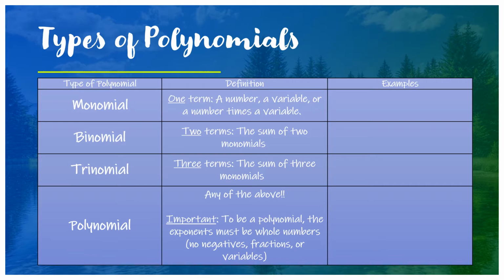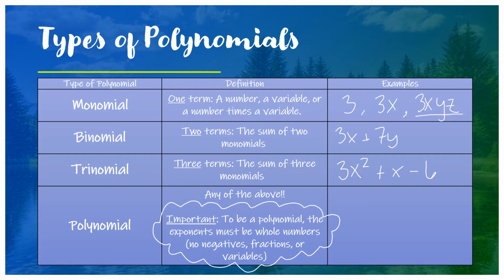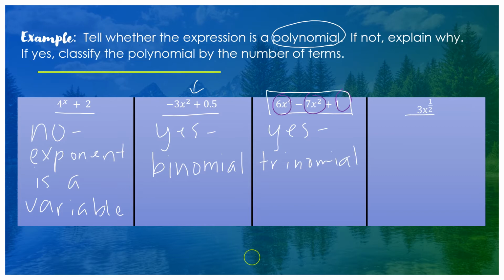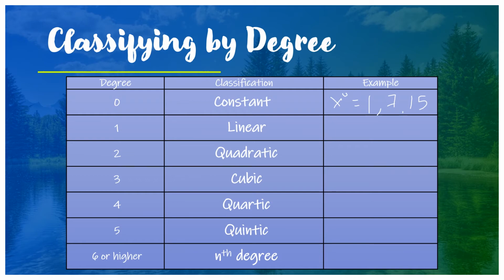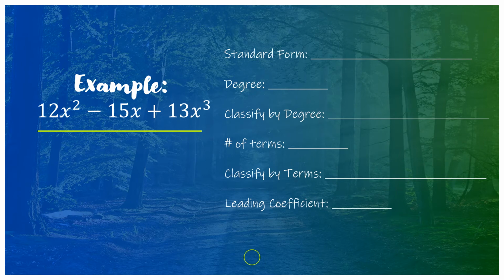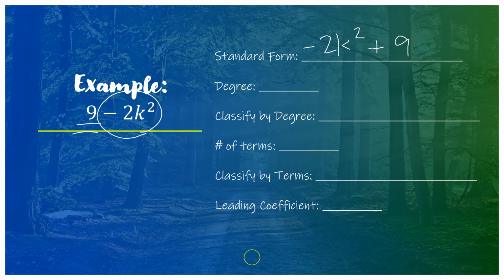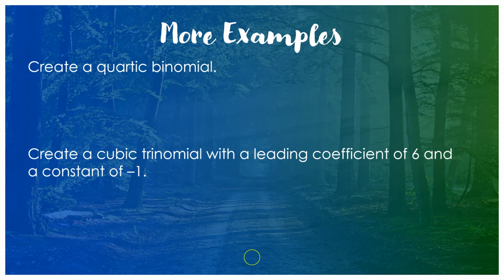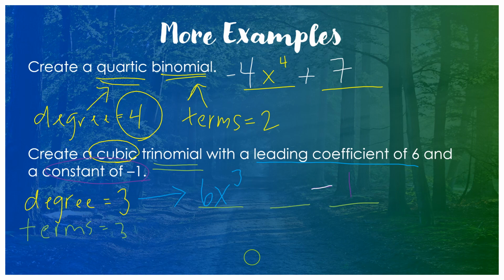Introduction to Polynomials